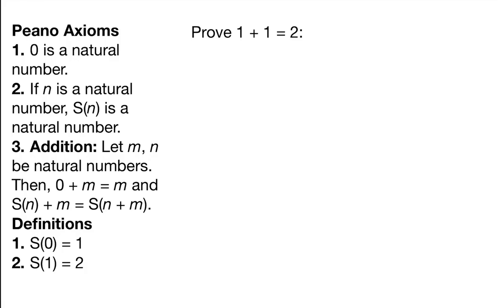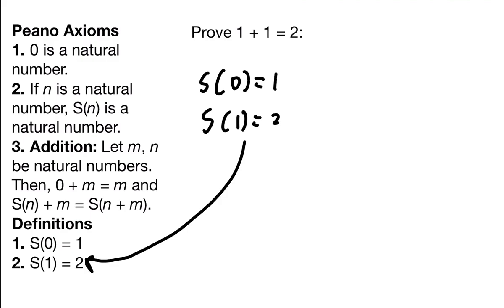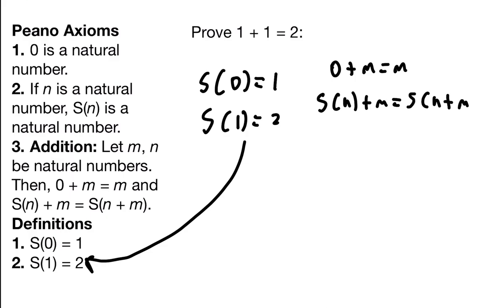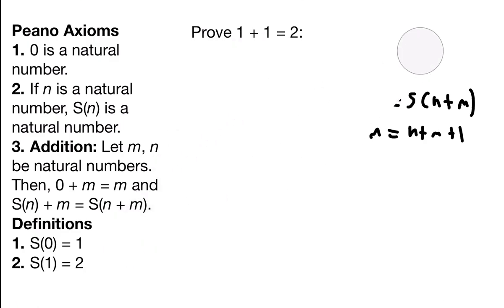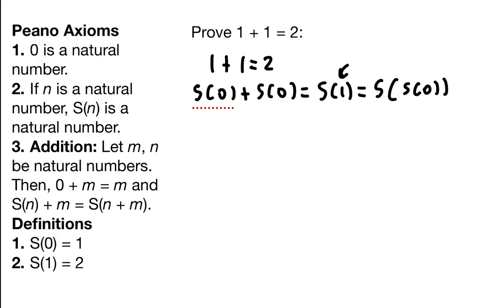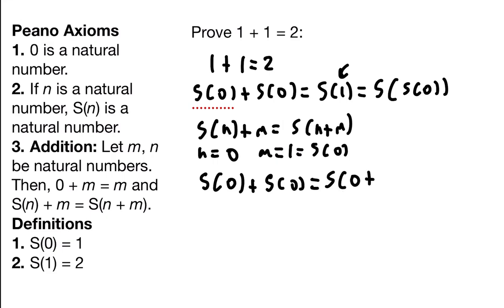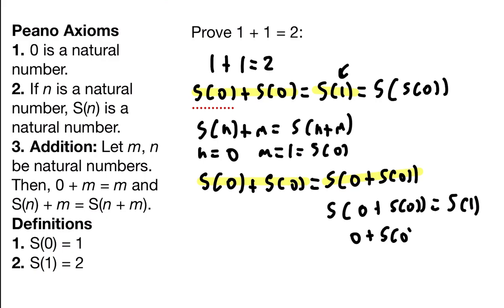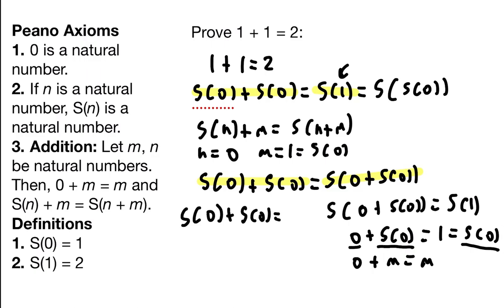Prove 1 + 1 = 2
Friend me on Discord: MasterBeiber#1009